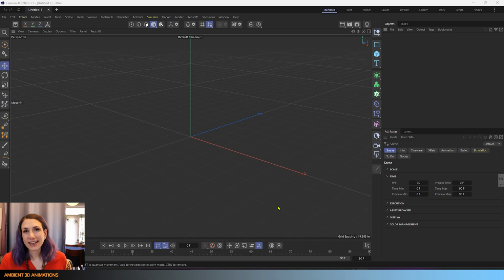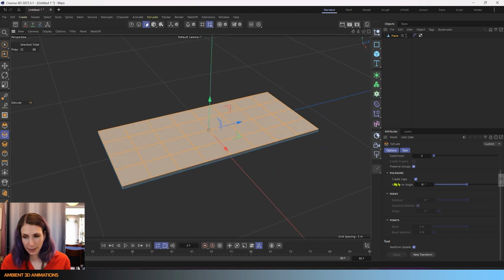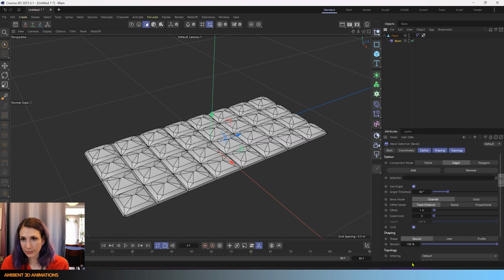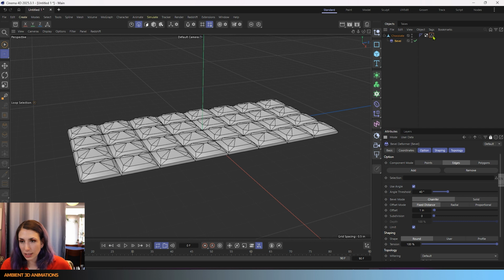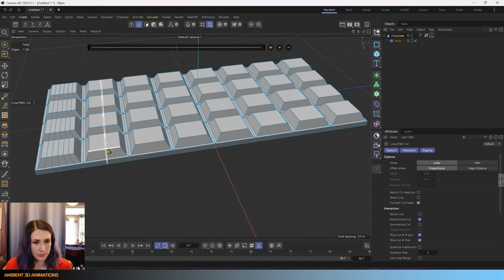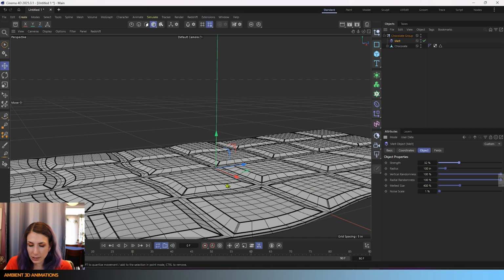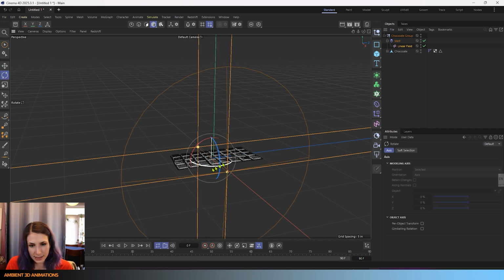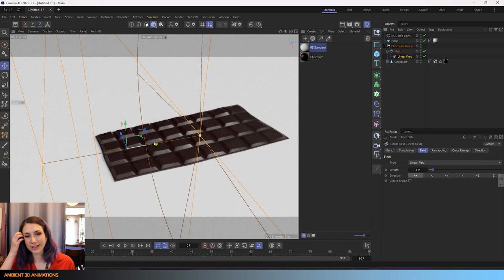Melt Deformer in Cinema 4D | EP137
Today we are covering all the settings for the Spline Wrap Deformer inside of Cinema 4D.